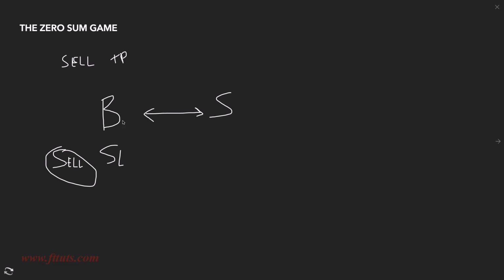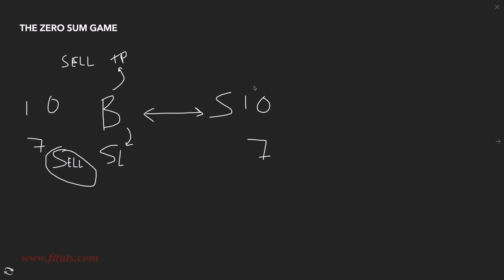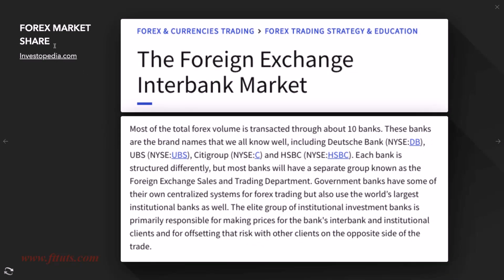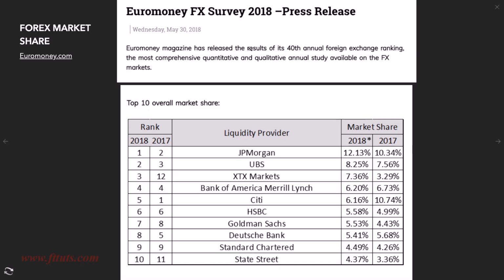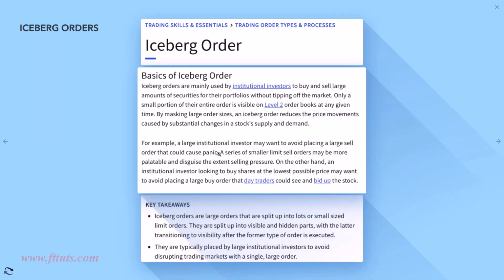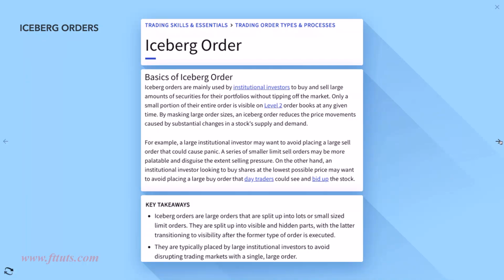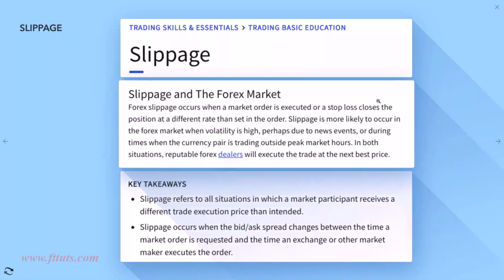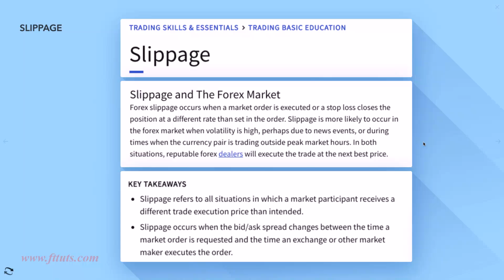14 1 The Zero Sum Game Iceberg Orders Liquidity & Slippage